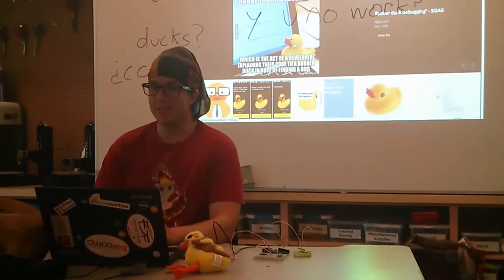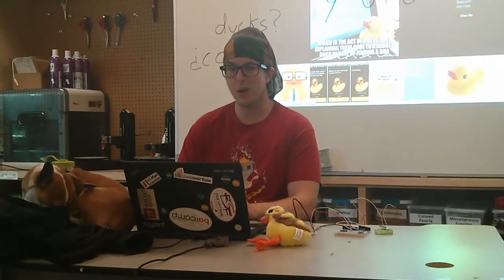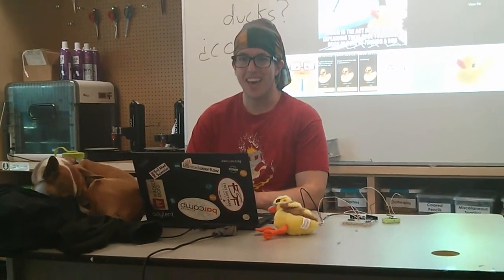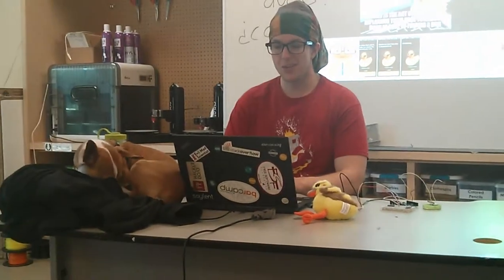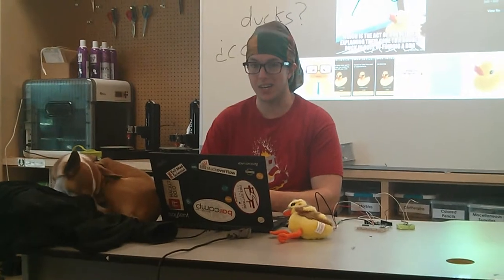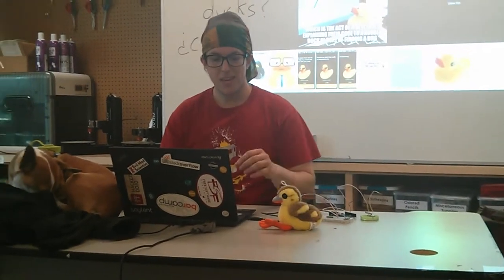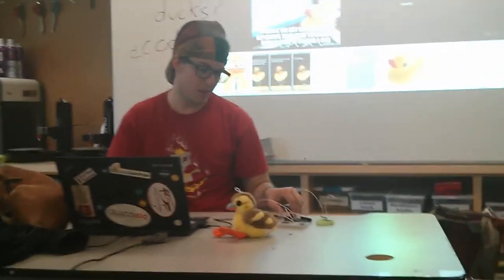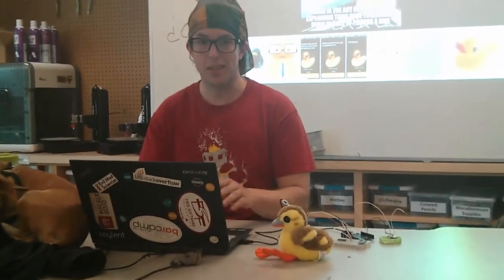duck explanation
sometimes just asking a question about my code's weird behavior is enough to make the solution apparent to me.